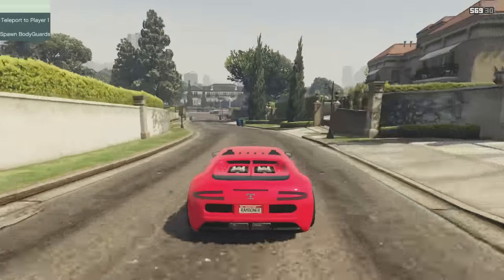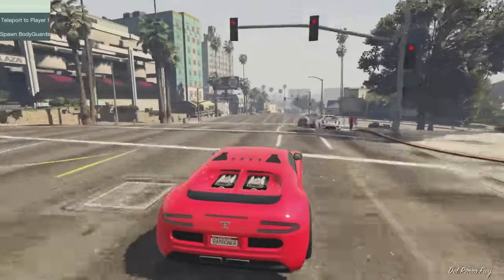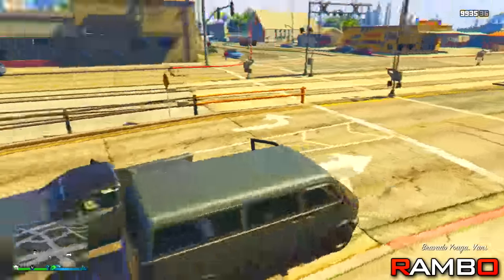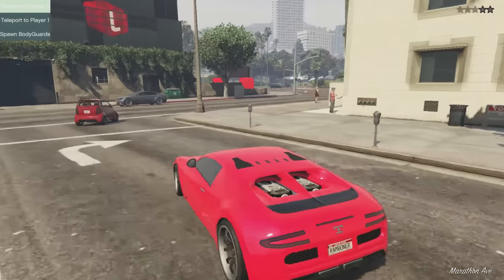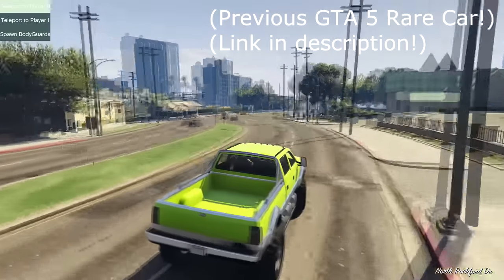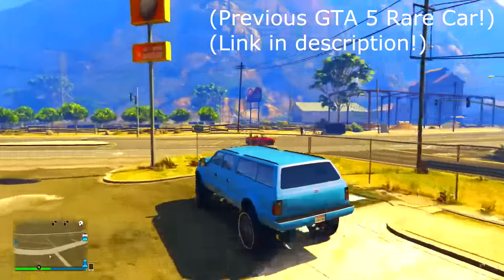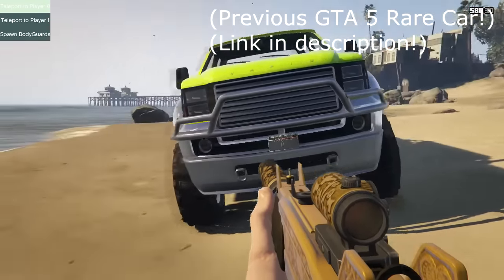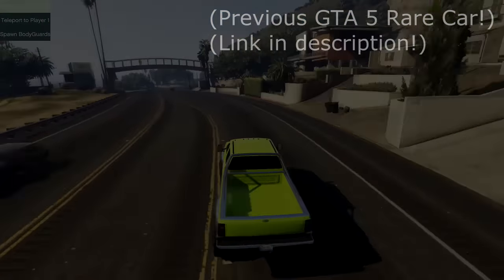HIDDEN FREE CAR FOUND IN GTA 5! - *FREE* Secret Extremely Rare Car Location! (GTA 5 Rare Cars)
GTA 5 Rare Cars - *FREE* Secret RARE Car Spawn Location - Rare Free Car Online (GTA V Secret Car)

Hey guys, this is not the only GTA 5 Online Rare Car Video I have on my channel! I have done a lot of rare car videos for you guys, feel free to check out the other gta 5 online rare cars video below!  :

HIDDEN RARE CAR FOUND IN GTA 5! - *FREE* Extremely Rare Car Location! (GTA 5 Rare Cars) :

SECRET RARE CAR FOUND IN GTA 5! - *FREE* Extremely Rare Car Location! (GTA 5 Rare Cars) :

Hey guys, In today's video I have a RARE GTA 5 Car For You all! Enjoy!